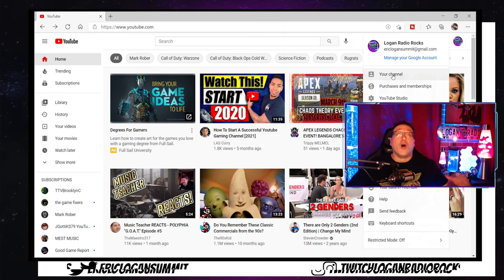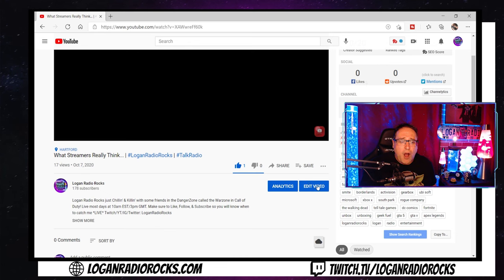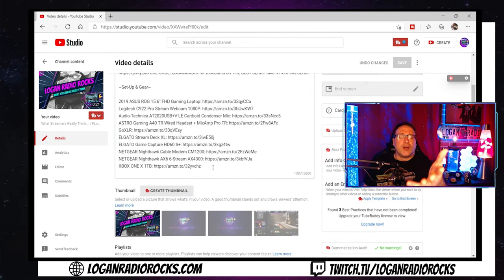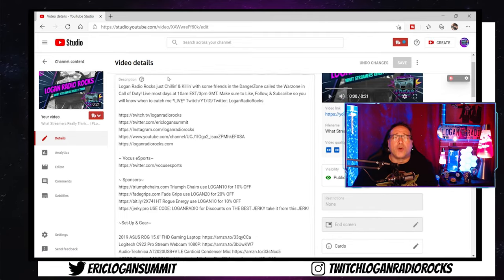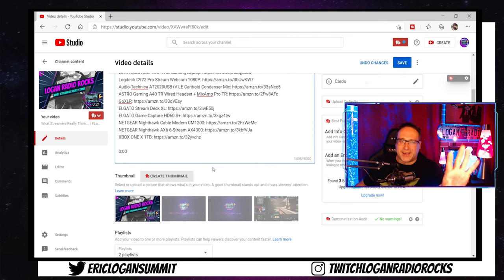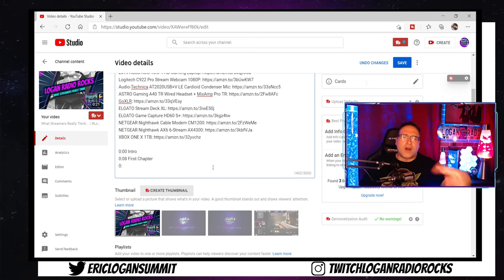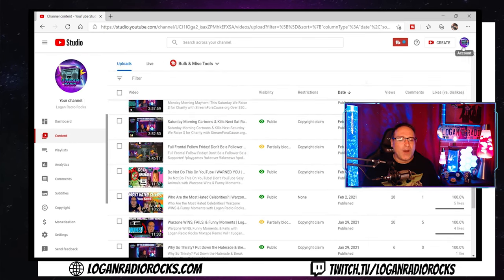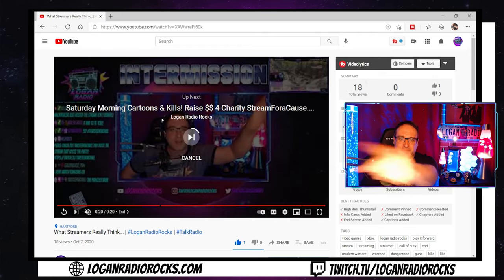how to add chapters in youtube video using Timestamp | important tips that they failed to you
0:00 intro
0:40 how to add chapters
1:15 select your video
3:06 outro
Logan Radio just Chillin' & Killin' with some friends in the DangerZone called Logan Radio Rocks! Live at 10am EST/3pm GMT on Twitch.

~Set-Up & Gear~
2019 ASUS ROG 15.6" FHD Gaming Laptop
Sony a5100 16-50mm Interchangeable Lens Camera
Logitech C922 Pro Stream Webcam 1080P
Trio Max Portable Monitor
Audio-Technica AT2020XLR Cardioid Condenser Mic
Shure SE215-CL Professional Sound Isolating Earphones
ELGATO Stream Deck XL
ELGATO Game Capture HD60 S+
NETGEAR Nighthawk Cable Modem CM1200
NETGEAR Nighthawk AX6 6-Stream AX4300
XBOX ONE X 1TB
Neewer Ring Light Kit:18"/48cm Outer 55W 5500K LED Ring Light
Neewer Super Slim 2.4G T120 on Camera LED Video Light